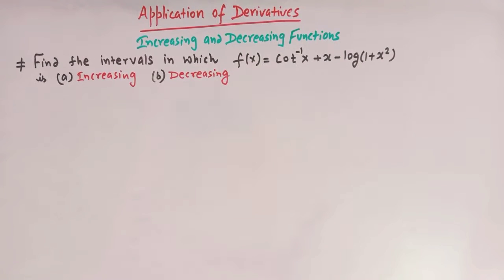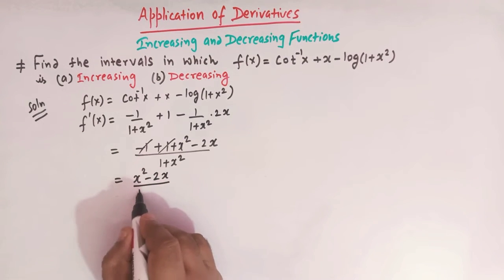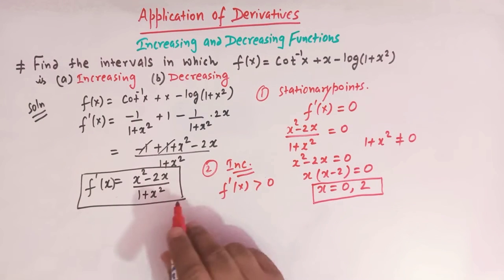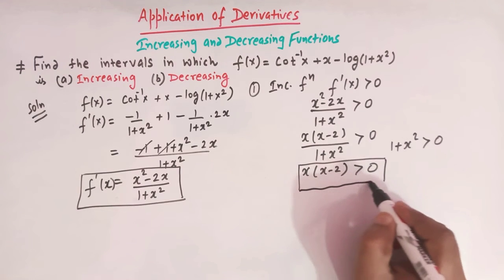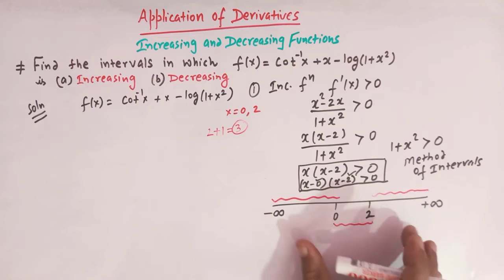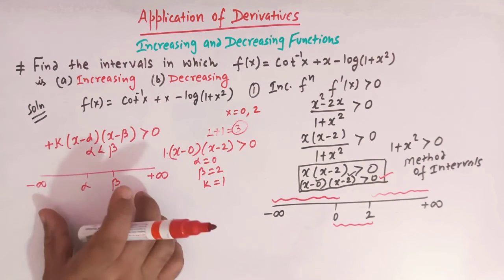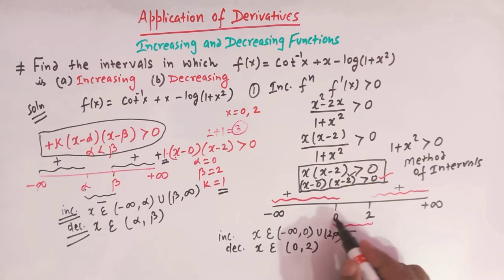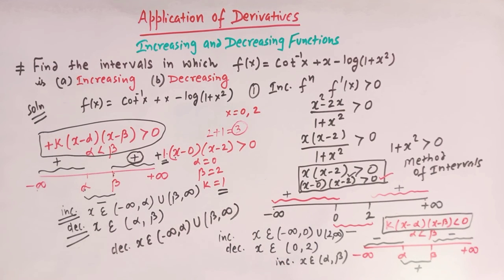Increasing and Decreasing functions - Application of derivatives.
How to apply the concept of derivatives in increasing and Decreasing functions.